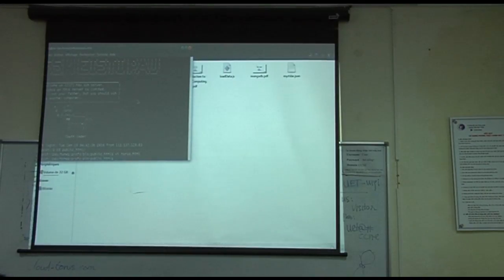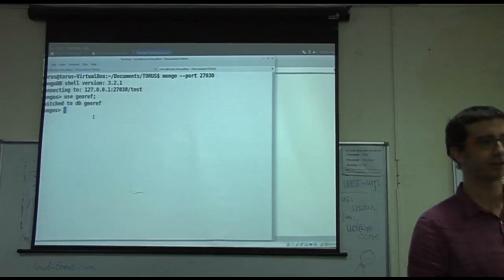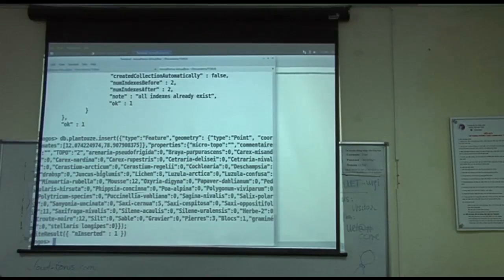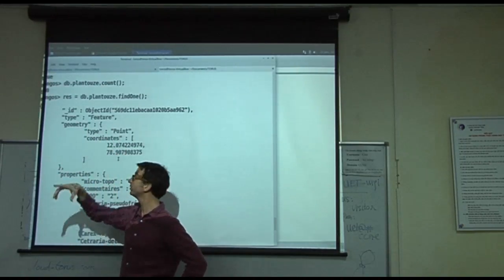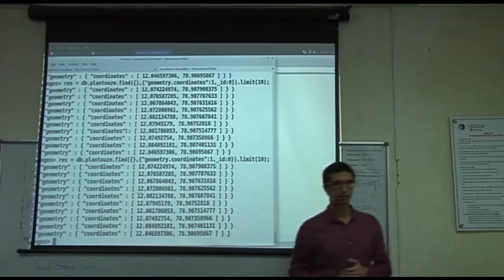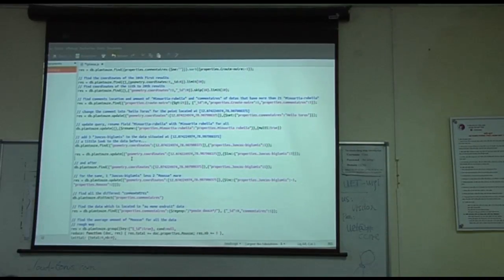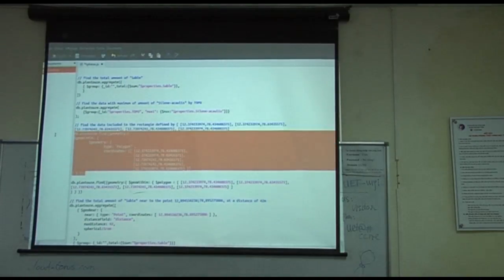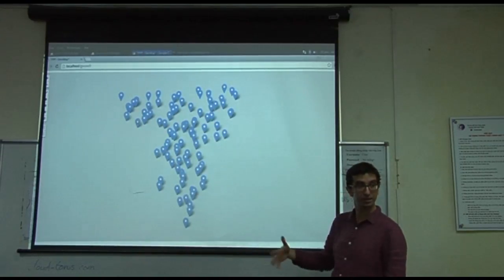Torus Training: Day2 - Part 3